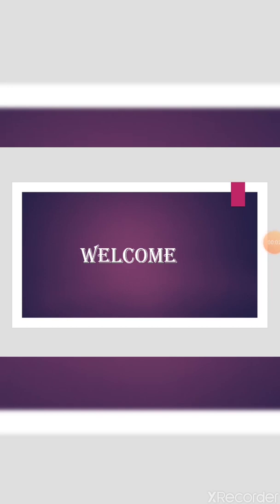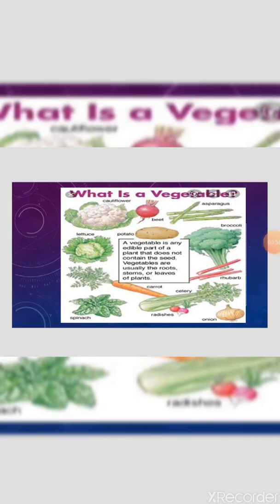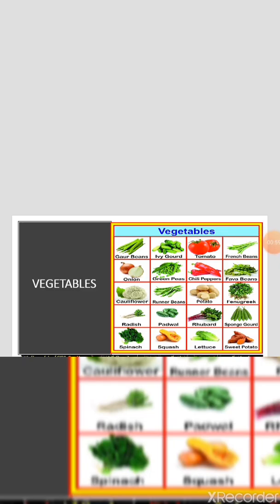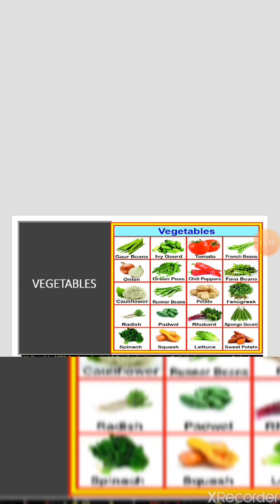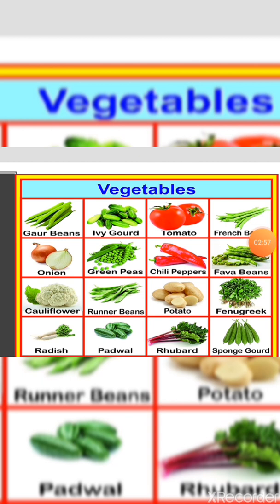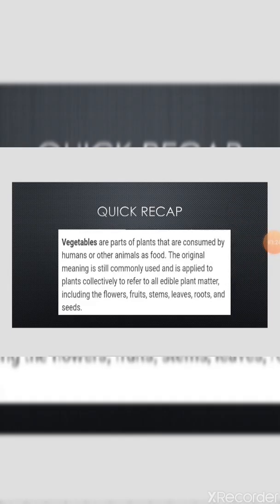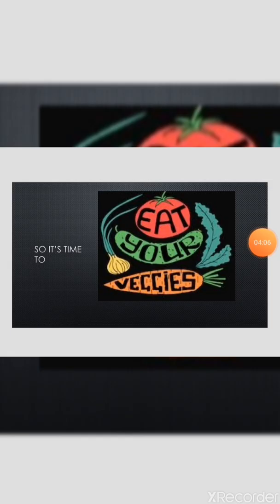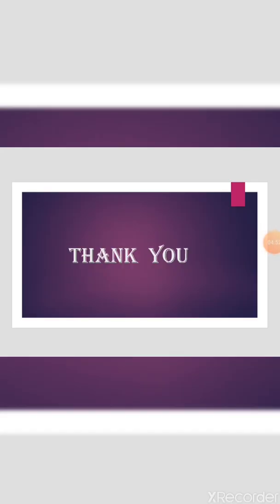Class 1 Chapter 1 Food we eat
Chapter 1 Food we eat
Topic : Vegetables